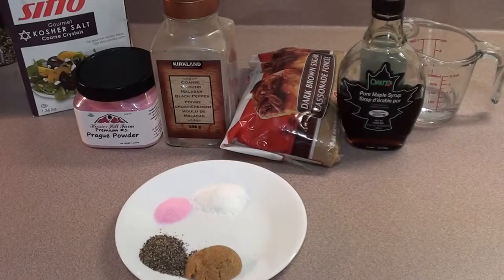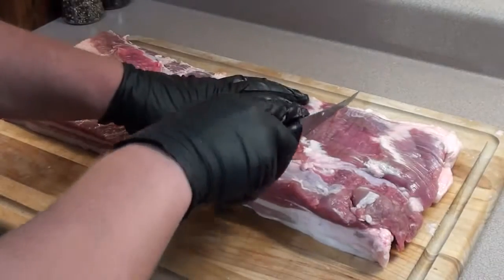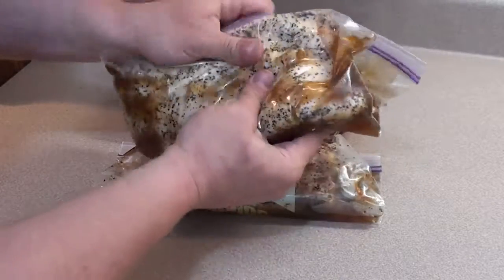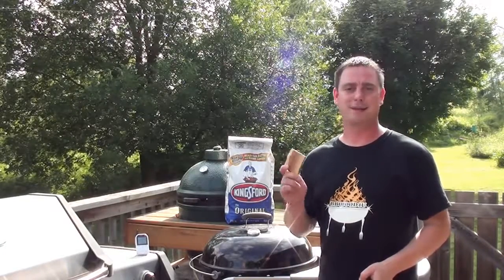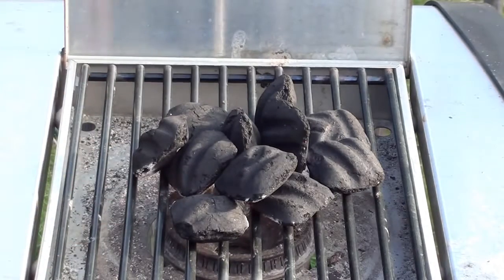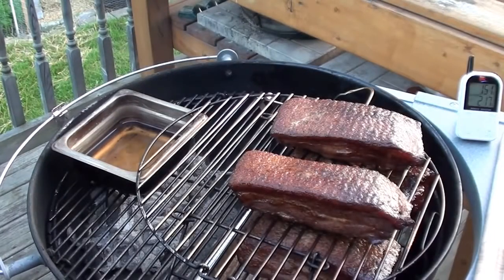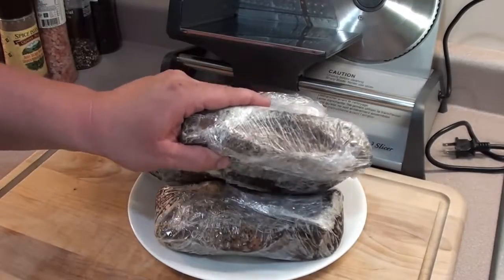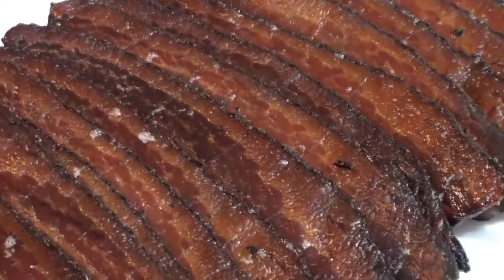BACON HOMEMADE FROM SCRATCH Meathead's recipe BBQFOOD